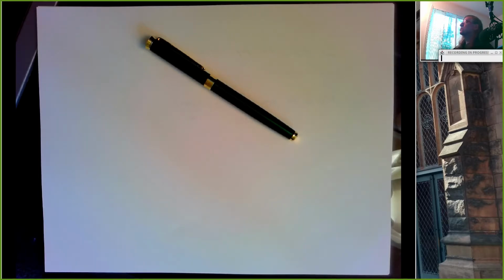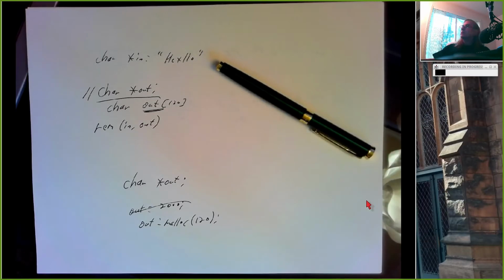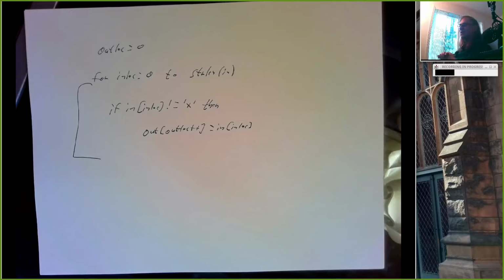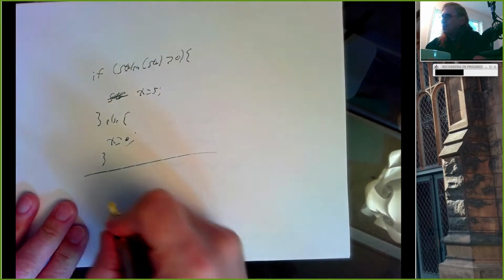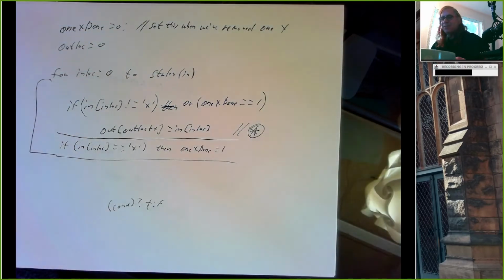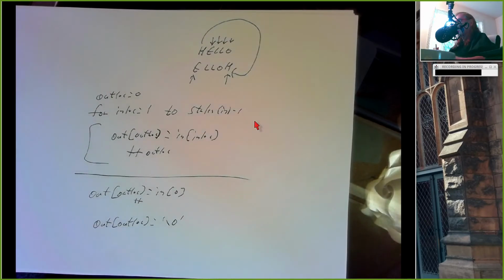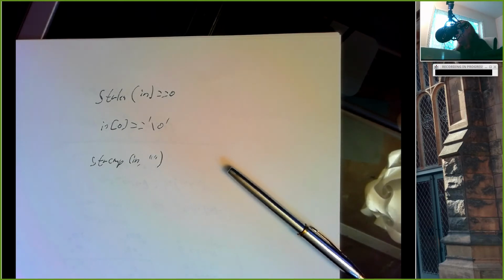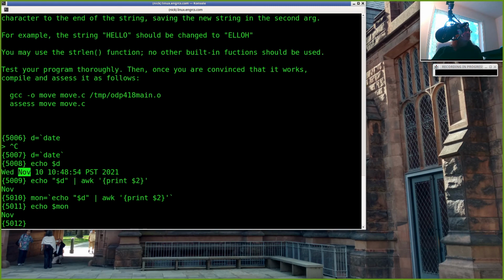CSE224A 20211110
00:29 questions
00:52 char* vs char var[]
03:33 malloc()
08:32 no class Thursday
09:10 ODP416
11:09 ODP417
12:13 use a flag
19:55 ternary operator
23:12 i++ vs i=i+1
29:45 ODP418
37:49 empty strings
45:12 awk